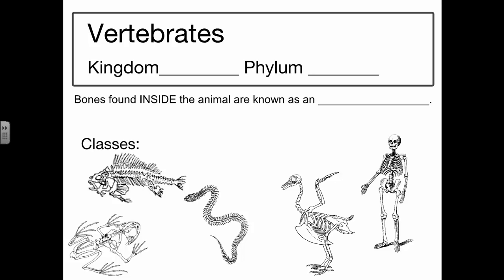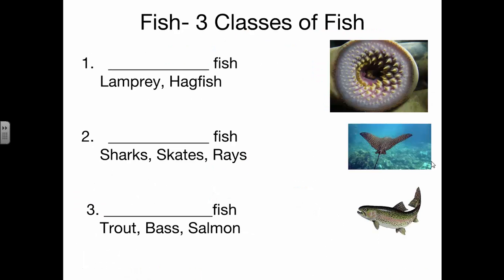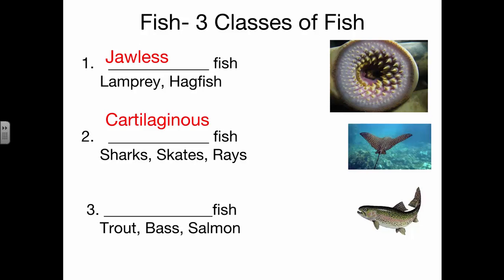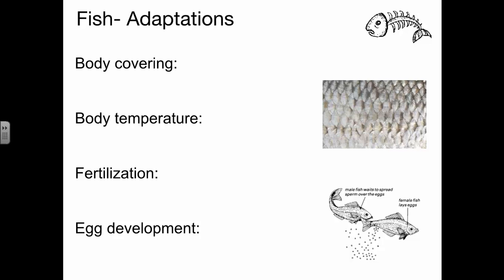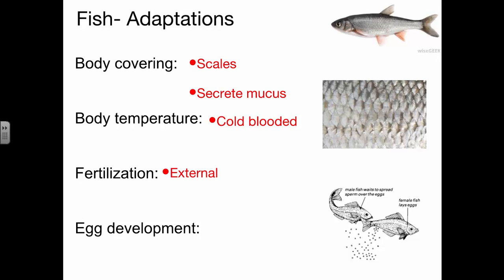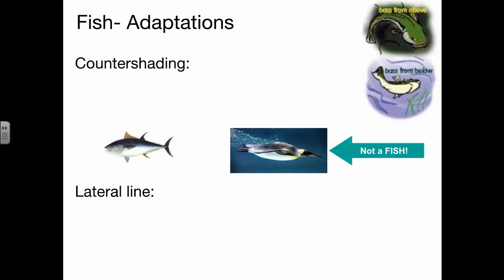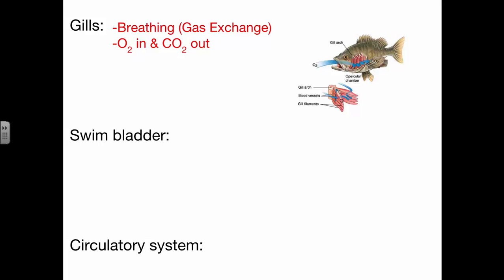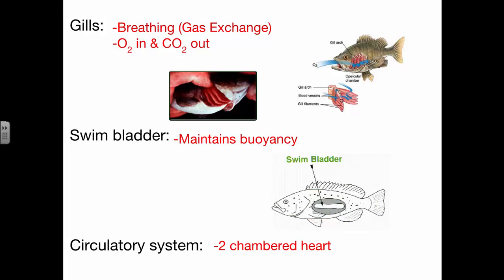SCI7 - Fish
In this video we discuss fish